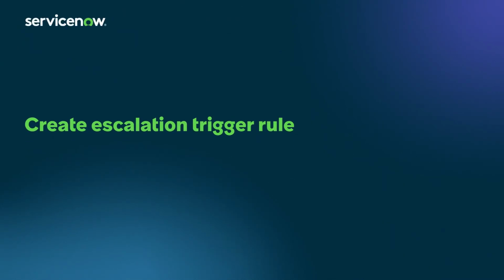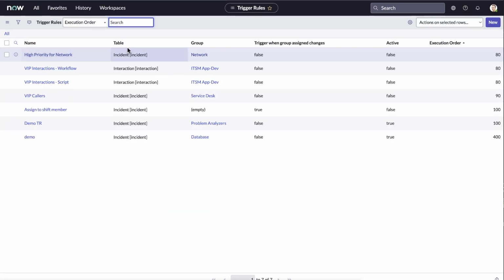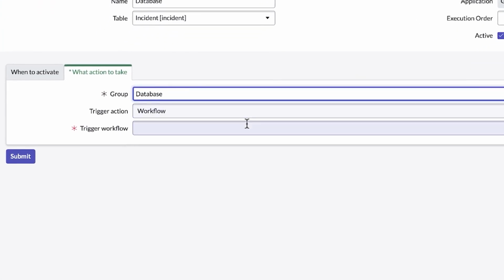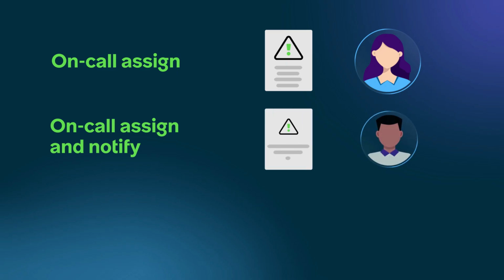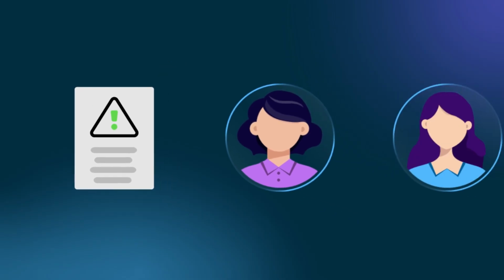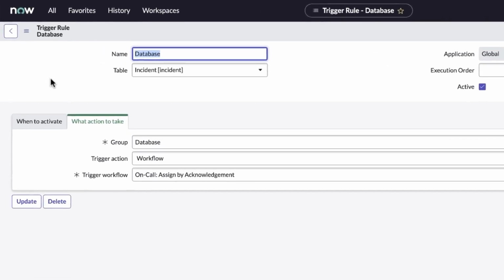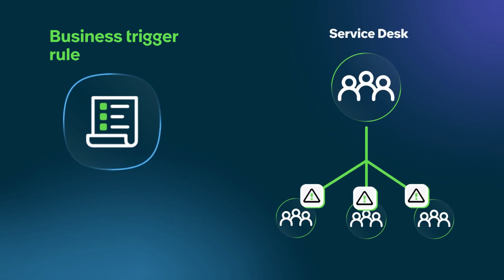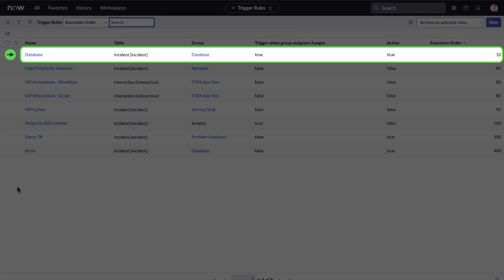On-call Scheduling | Create an escalation trigger rule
Shows how to create an escalation trigger rule with the On-Call Scheduling application .

This video was recorded in the San Diego release.

Role required: admin, rota_admin, rota_manager

This video covers how to create a trigger rule that triggers an escalation process